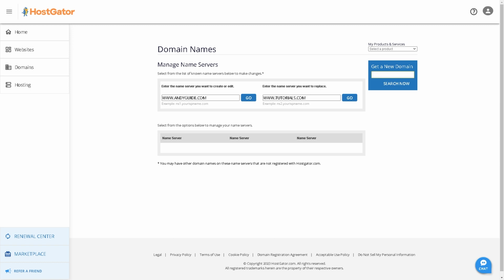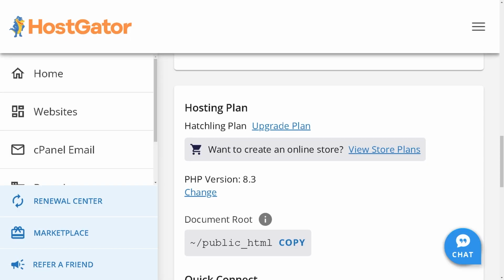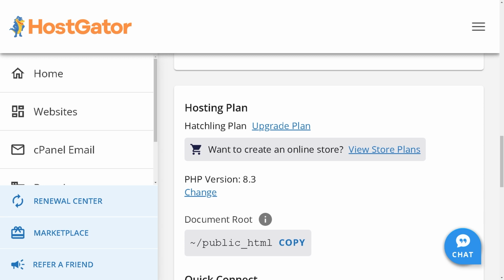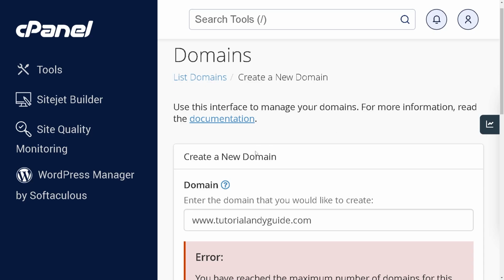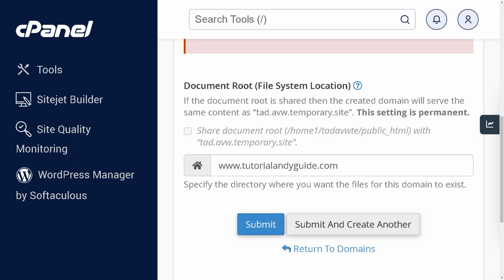How to Change Document Root in Cpanel (Full 2024 Guide)